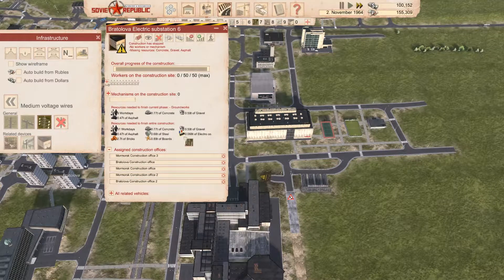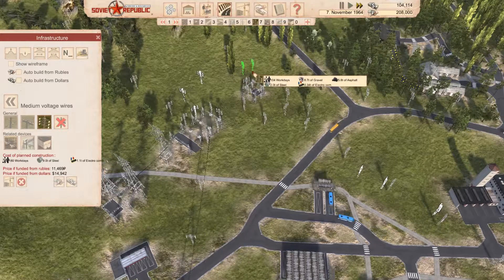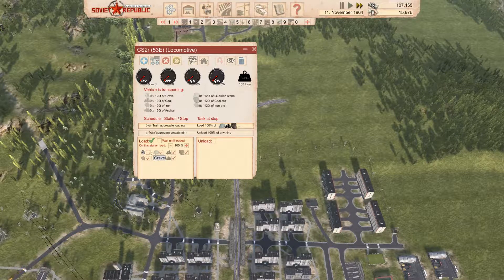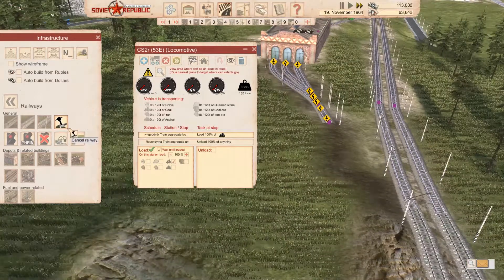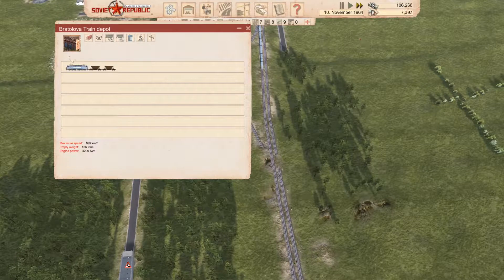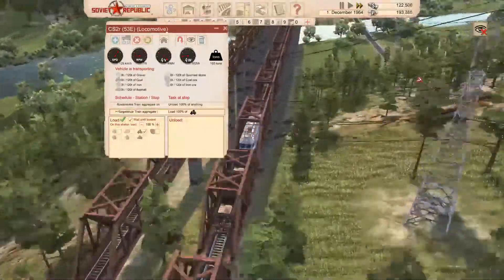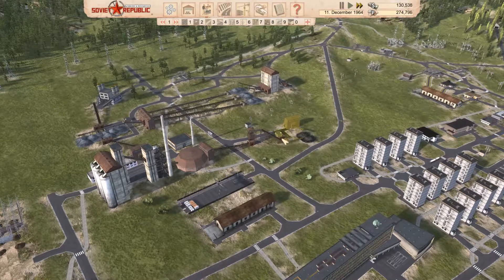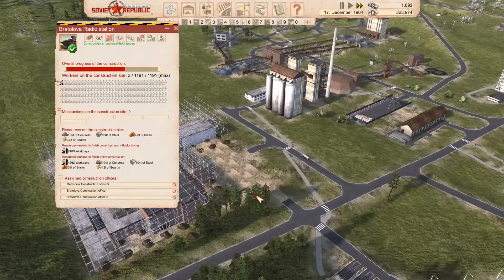Workers and Resources Soviet Republic S2 E28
Workers and resources : Soviet Republic

This is my playthrough of Workers and Resources : Soviet republic.  i have seen a few playthroughs of this game already and thought it would be a good game to play as a video series as well.
This game is currently in Early access so it could result in game crashes and a reset of my playthrough if something major changes in the game.